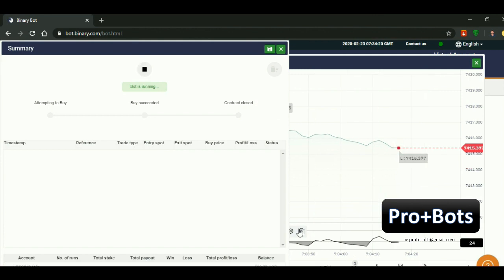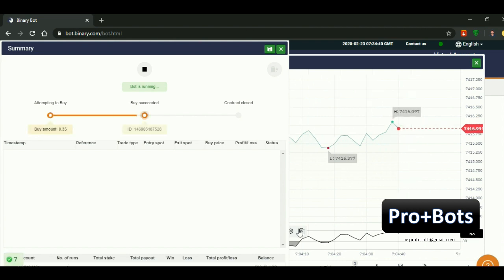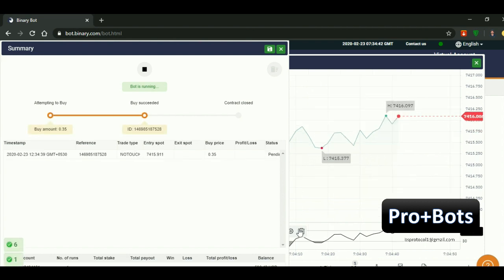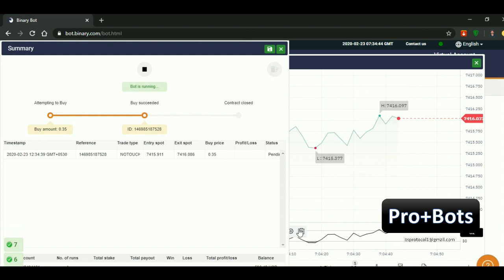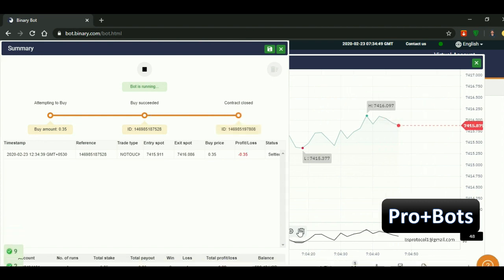Binary.com Bot | Advanced No Touch Bot ( Law Stakes ) | Auto Trading 2020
This video is demonstrating how Advance No Touch Bot is Trading. The bot trades on Volatility index 100 in Binary.com

This takes trade decisions with 2 indicators RSI and Moving Average.

Use Martingale strategy to recover any losses with low stakes.

You can download this Advanced No Touch Bot from here for FREE through below website.

Digit Under Over Bots
Advance Touch Bots
Digit Match/Digit Differ Bots

You can request bots with any strategy.

Take Profit
Stop Loss
Money Management

Binary Options Auto Trading Robot Software.

This Selling bot is trading on the Binary.com platform and it’s possible to run on the Deriv.com platform.
You can request any modifications to this bot.

Create a new account with Trusted Binary Options Brokers.

(SKIP the Add, it will automatically download)

If you have any binary options strategy to develop as an auto trading robot software, please contact our professional Binary Bot development team.

"General Risk Warning: Forex and Binary options trading carry a high level of risk and can result in the loss of all your fund. You should never invest money that you cannot afford to lose."